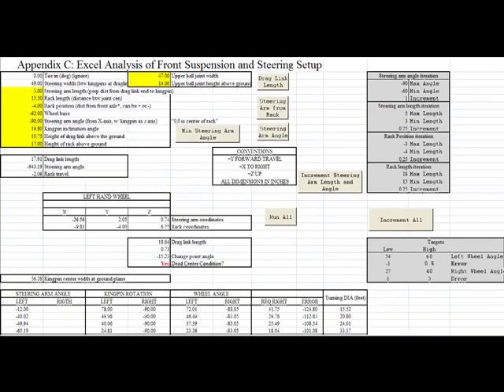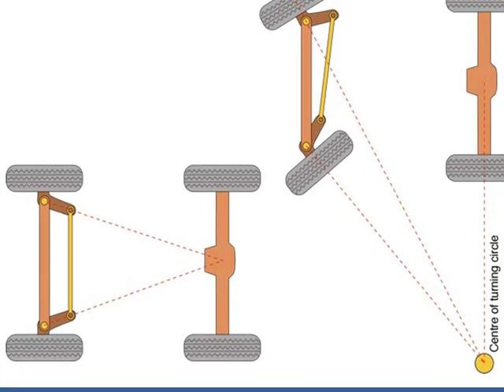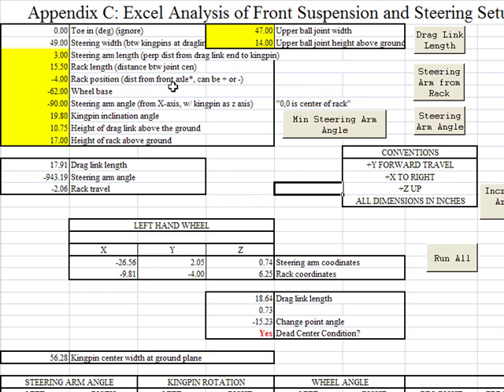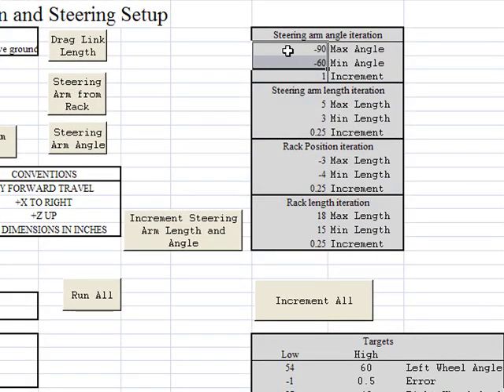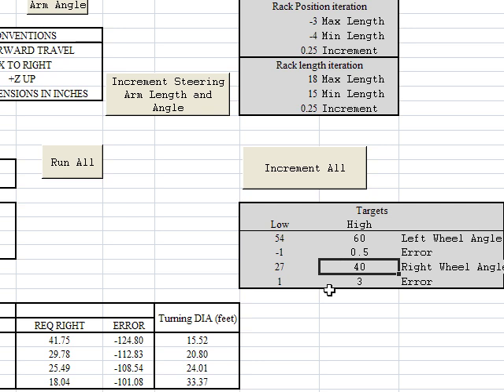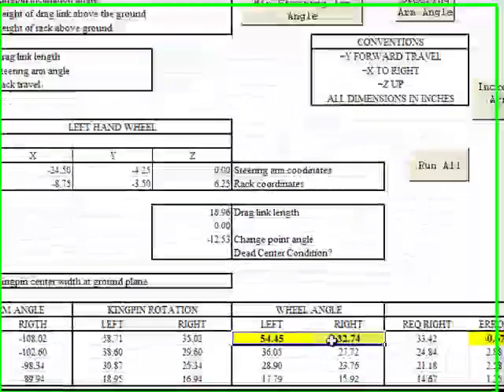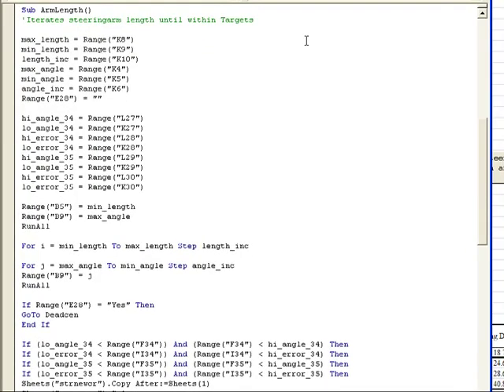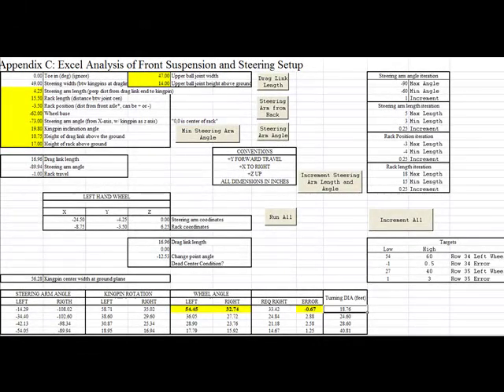Ackerman Steering Optimization Code: Excel VBA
Video on brute force optimization of  vehicle steering given linkage inputs and outcomes.